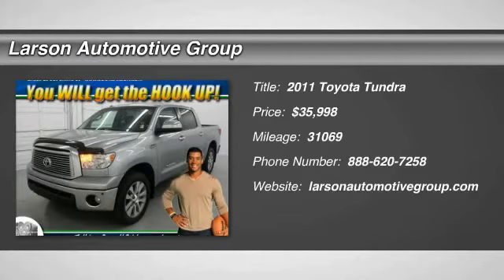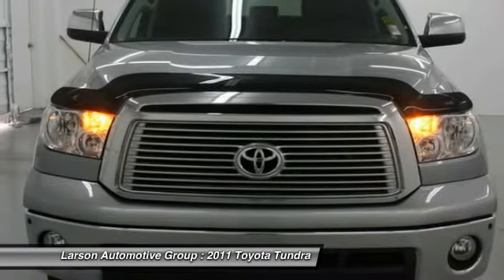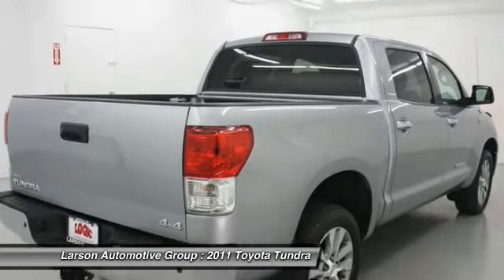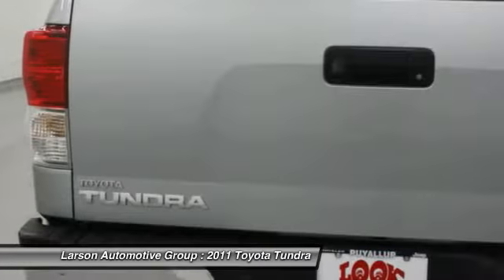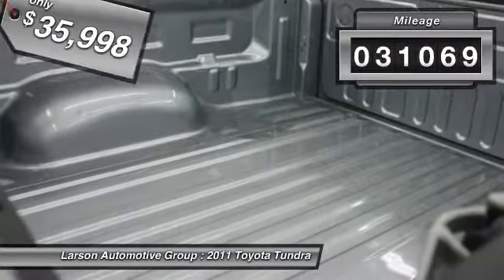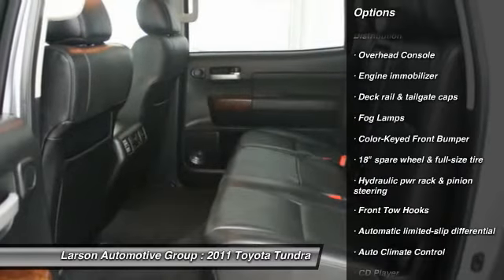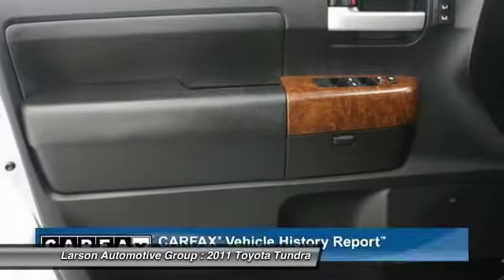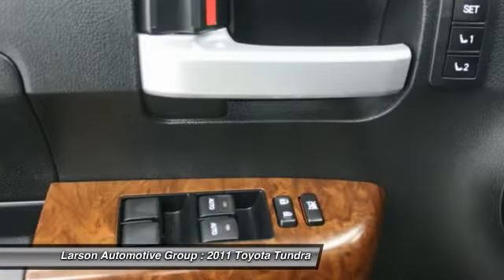2011 Toyota Tundra Puyallup WA 2515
2011 Toyota Tundra Limited 4WD 5.7L V8

2001 N. Meridian

I-Force 5.7L V8 DOHC and 4WD. A great deal in Puyallup! My! My! My! What a deal! The Tundra is a bona fide workhorse. Add up all the hours you spend in your truck each year, and you&#39;ll certainly appreciate all of the interior space of this Tundra. Consumer Guide Recommended Large Pickup. It is nicely equipped with features such as 4WD, i-Force 5.7L V8 DOHC, 12 Speakers, 4.30 Axle Ratio, 4-Wheel Disc Brakes, ABS brakes, Air Conditioning, Auto-dimming door mirrors, Auto-dimming Rear-View mirror, Automatic temperature control, Brake assist, Bumpers: body-color, CD player, Compass, Driver door bin, Driver vanity mirror, Dual front impact airbags, Dual front side impact airbags, Electronic Stability Control, Front anti-roll bar, Front Bucket Seats, Front Center Armrest, Front dual zone A/C, Front fog lights, Front reading lights, Front wheel independent suspension, Garage door transmitter: HomeLink, Heated door mirrors, Heated front seats, Illuminated entry, Knee airbag, Leather Seat Trim, Leather steering wheel, Low tire pressure warning, MP3 decoder, Occupant sensing airbag, Outside temperature display, Overhead airbag, Overhead console, Panic alarm, Passenger door bin, Passenger vanity mirror, Power door mirrors, Power driver seat, Power passenger seat, Power steering, Power windows, Radio data system, Radio: JBL AM/FM 6-CD Changer, Rear reading lights, Rear seat center armrest, Rear step bumper, Rear window defroster, Remote keyless entry, Security system, Speed control, Speed-sensing steering, Split folding rear seat, Steering wheel mounted audio controls, Tachometer, Telescoping steering wheel, Tilt steering wheel, Traction control, Trip computer, Turn signal indicator mirrors, Variably intermittent wipers, and Voltmeter. Over 600 Unit Pre-owned Selection!